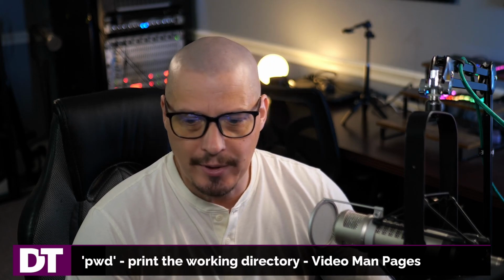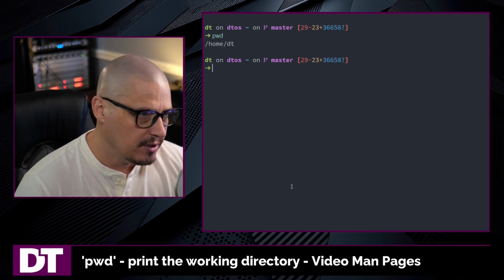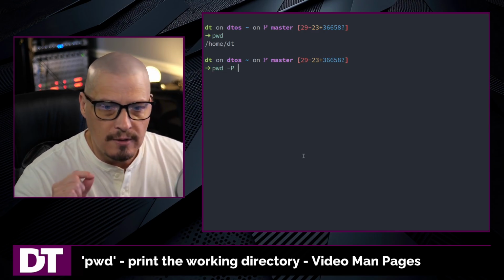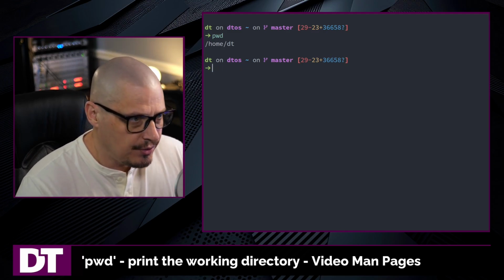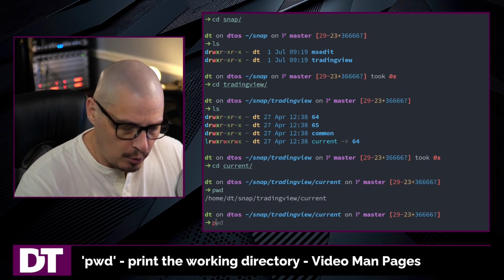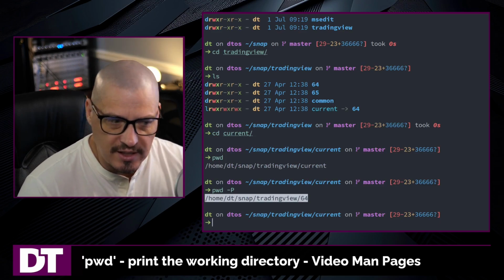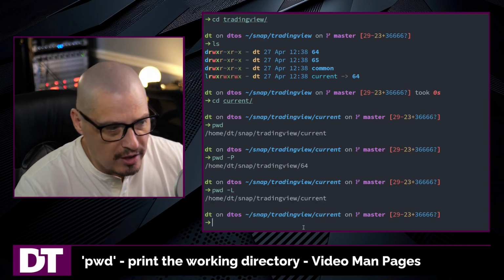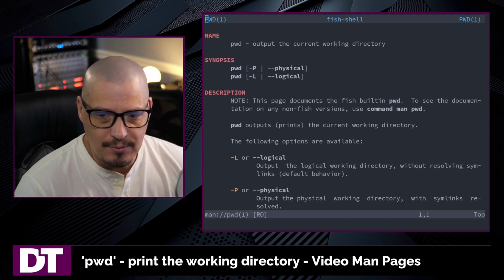'pwd' - print the working directory - Video Man Pages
The 'pwd' command prints the current working directory.  In other words, it prints the directory that you're currently in.

- Print the current directory:
  pwd

- Print the current directory "logical" path (default behavior):
  pwd -L

- Print the current directory "phsyical" path, with symlinks resolved:
  pwd -P